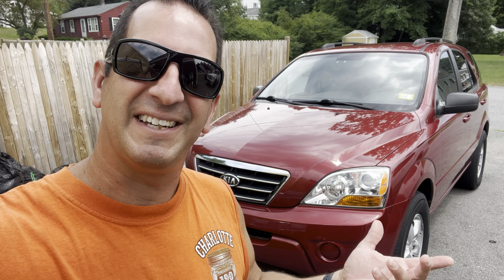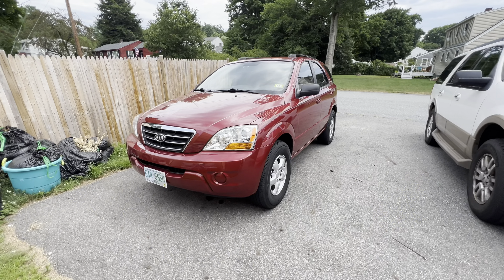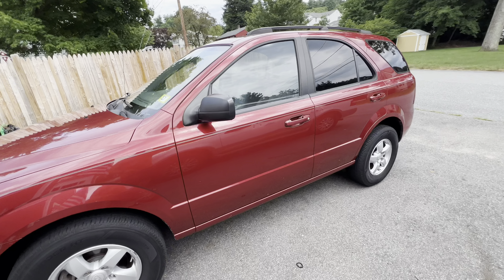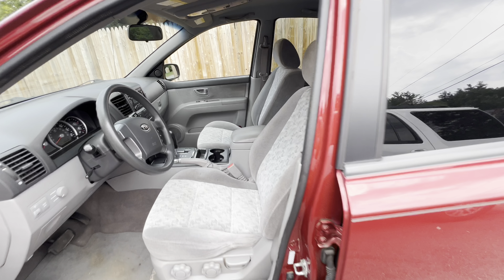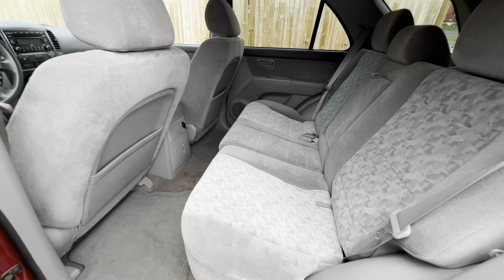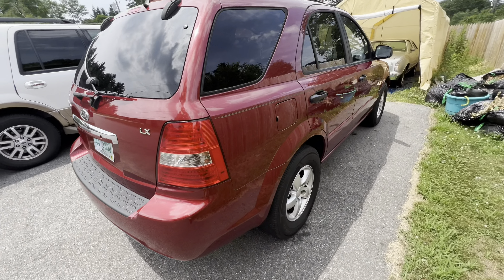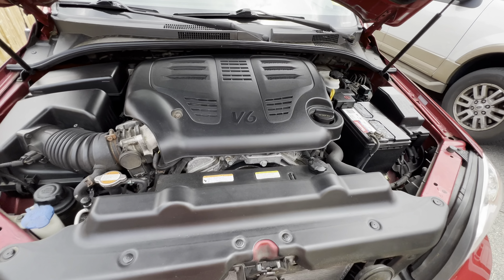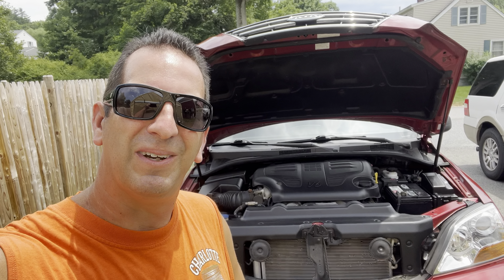Check Out My New Ride! - KIA Sorento For Commuting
Take a look at my new ride - the KIA Sorento, perfect for commuting! Watch for more auto repair videos and tips on choosing a commuting car.